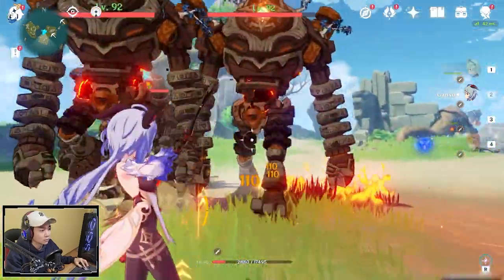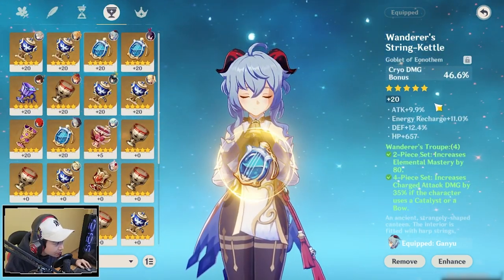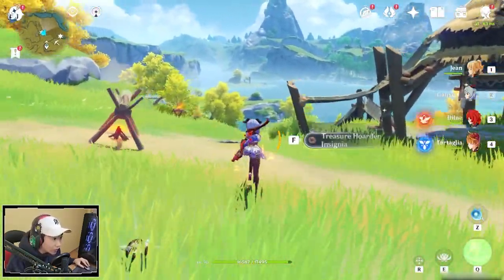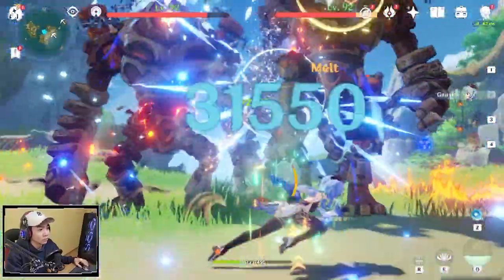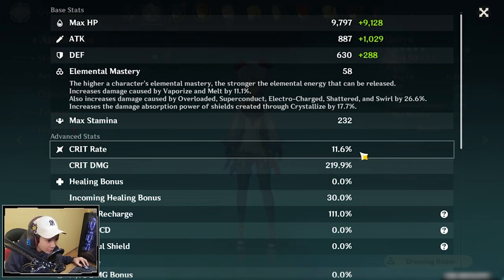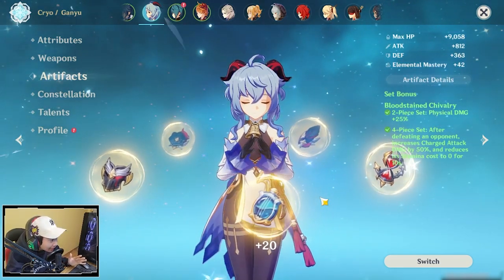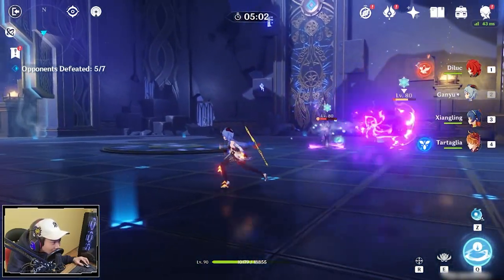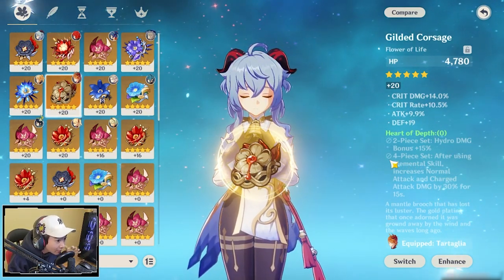F2P GANYU MAX DPS/DAMAGE BUILDS & GUIDE (Ganyu Genshin Impact)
Do most DPS and Damage with these builds as F2P Ganyu Genshin Impact Guide. Blackcliff Warbow is one of the best bows for Ganyu as this video covers it. Ganyu artifacts are really important as this video covers 3 different artifact sets made just for Ganyu. I will show you how to build Ganyu as the main DPS as a F2P with Constellation 0 in Genshin Impact. This guide is ultimate F2P friendly, as this doesn’t require 5-star weapons. This video will focus and analyze all the skillsets that will make her deal high DPS/damage focusing on charged attacks. This video also goes over Prototype Crescent and Blackcliff Warbow! Optimize your Ganyu to do max DPS and damage with this video guide!

00:28 GIVEAWAY
00:41 My F2P Ganyu Overview
01:25 Wanderer's Troupe Build
03:44 Dvalin Fight
06:09 Blizzard Strayer Build
08:03 Bloodstained Build
11:40 Should you get Blackcliff Warbow over Prototype Crescent?